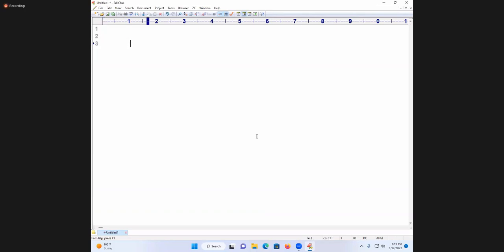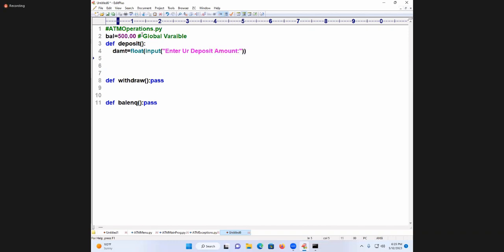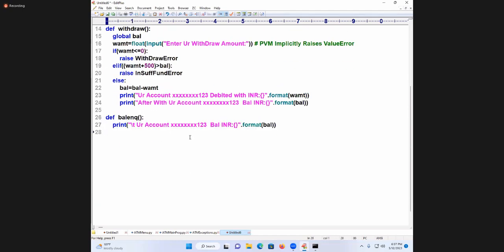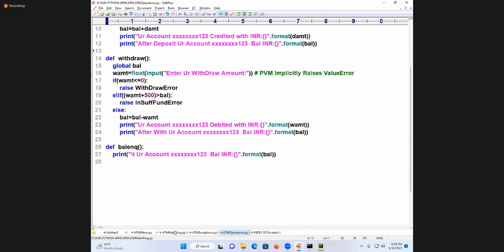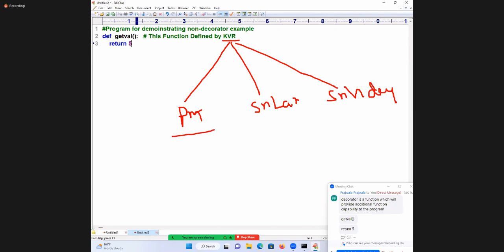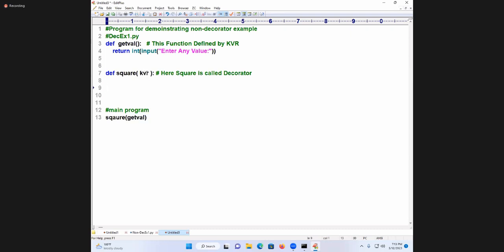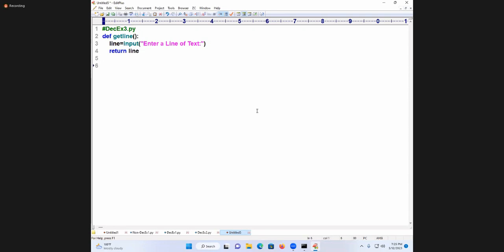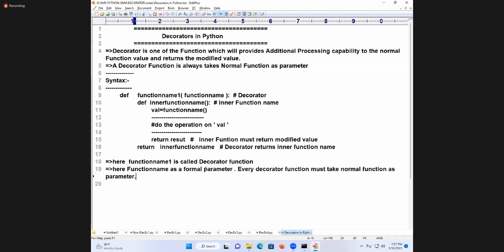ATM Operations | Python Class 56🚀 | Python Full Course